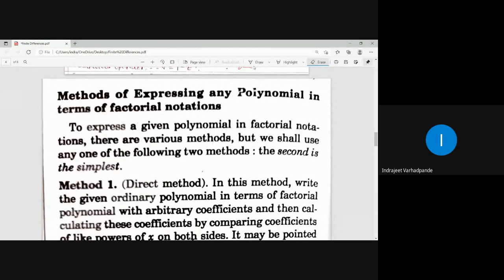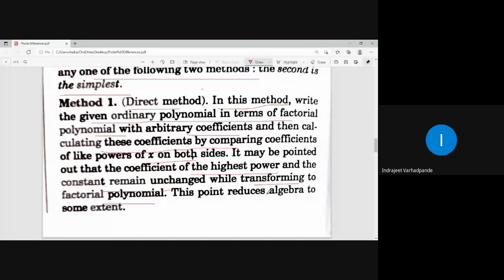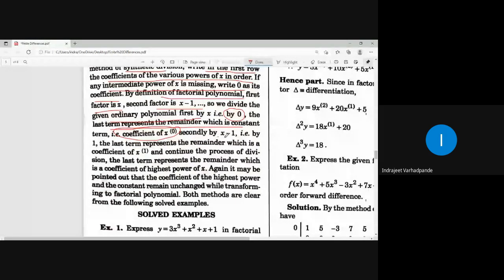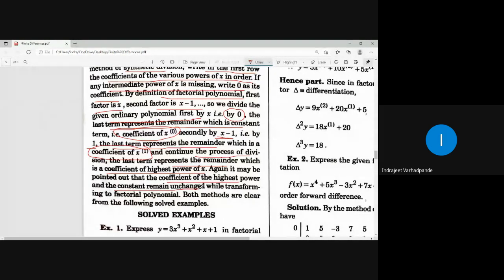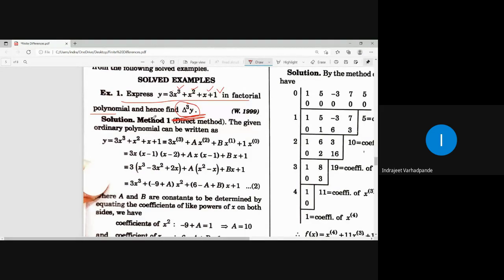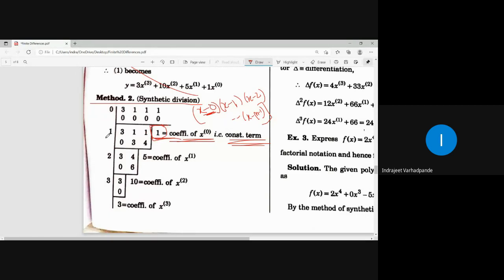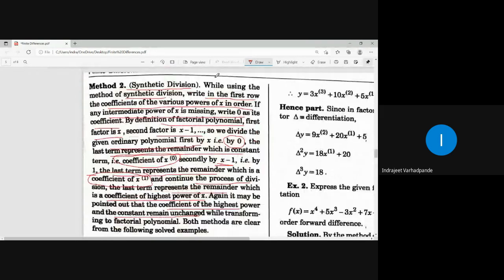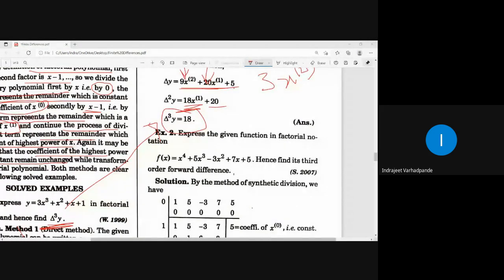Example on Factorial Polynomial